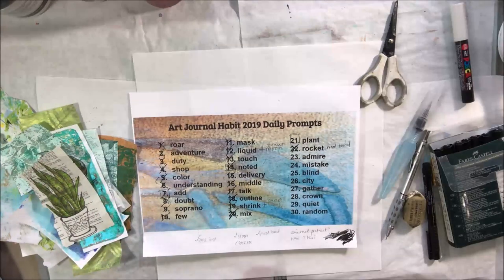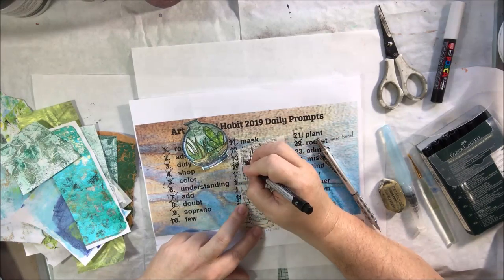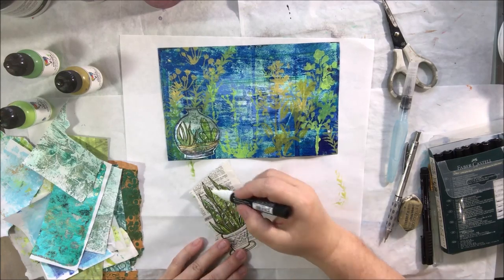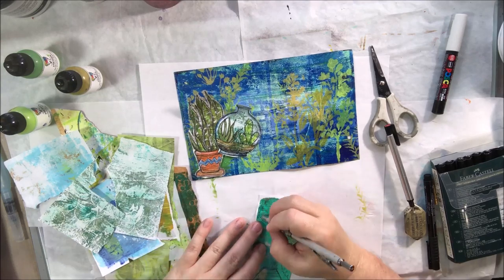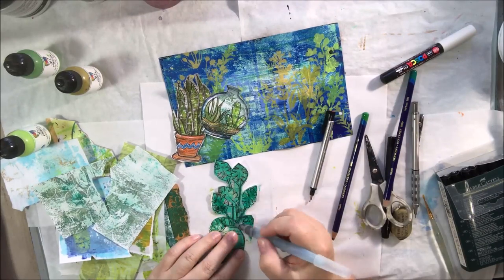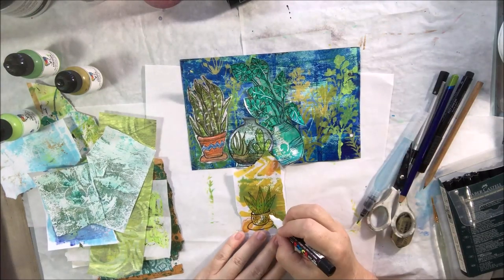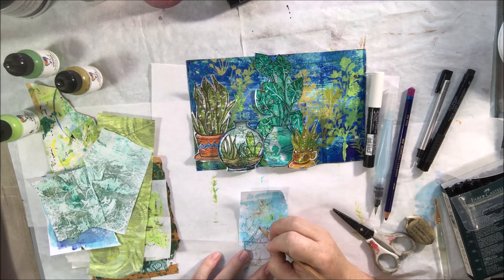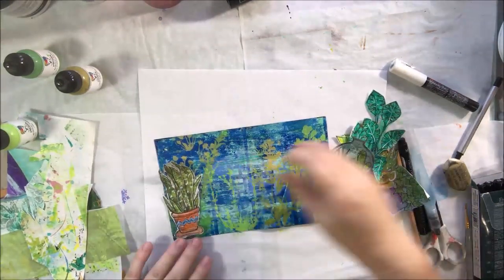ArtJournalHabit2019 Mixed Media Art Journal Page Day 21 'plant'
For day 21 of artjournalhabit2019 I started with a gel printed page and stenciled some plants over it. Then I made several illustrations of house plants in pots on various papers and collaged them on top.

Materials and Links:
Gel printed cardstock printed with gel plate like this
Rings for binding
Holepunch for binding
Pages gel printed using a gel plate like this
Tombow mono zero eraser pen
Faber castell illustration pen
Derwent Inktense pencils
Pentel waterbrush
Fabercastell pitt artist brush pen, indigo
White posca pen
Liquitex matte GEL medium